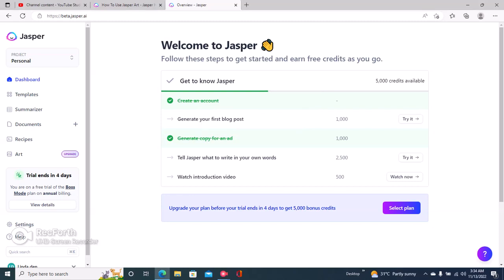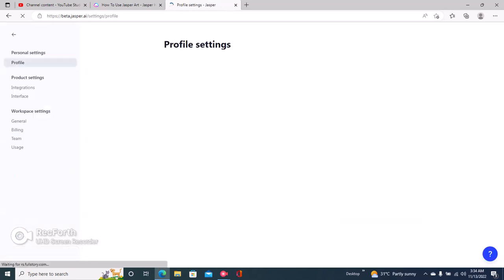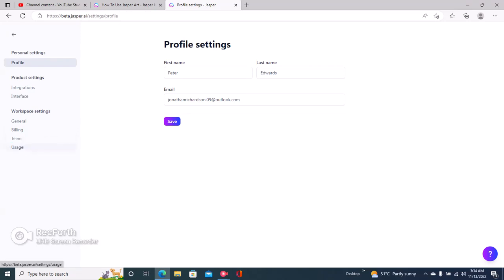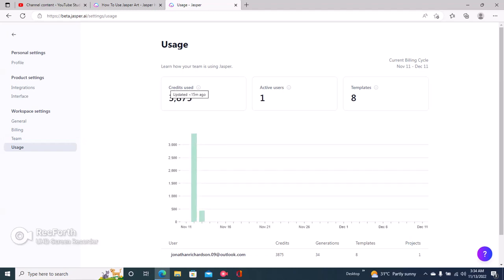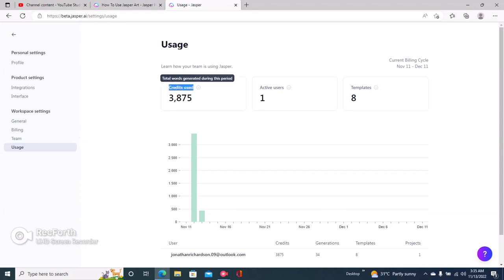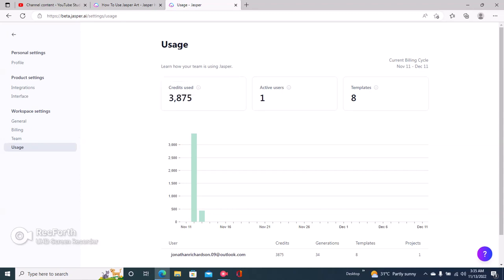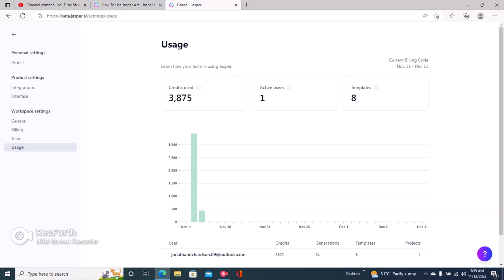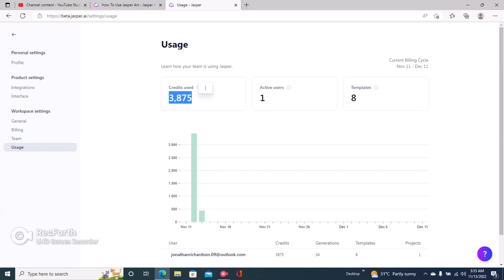How to check how many words left on Jasper AI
How to check how many words left on Jasper AI . In this video, we'll show you how to check how many words left on Jasper AI.

Jasper AI is a great tool for writing, but it can be helpful to know how much words you have left on jasper ai so that you can plan your writing accordingly. In this video, we'll show you how to check how many words left on Jasper AI so that you can stay on track and make sure you hit your writing targets!